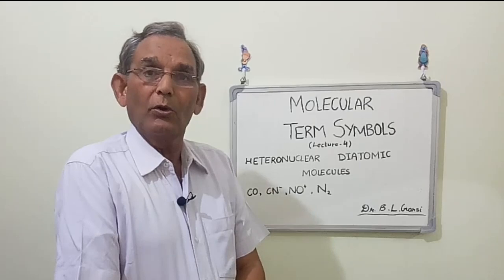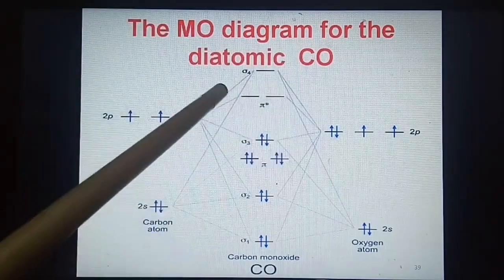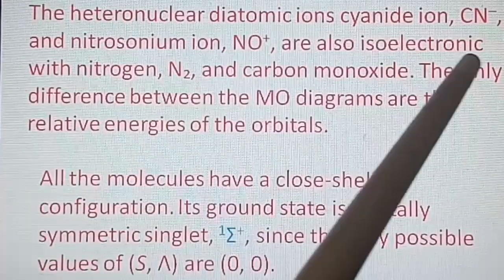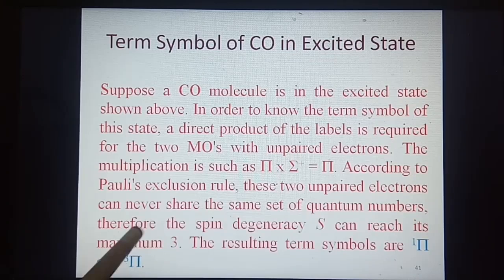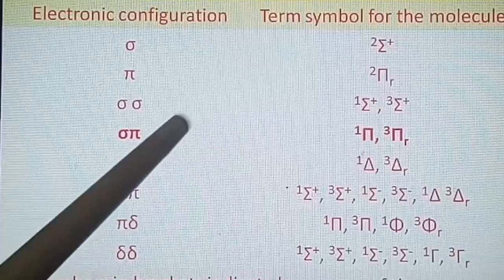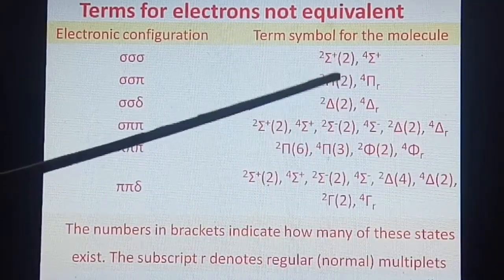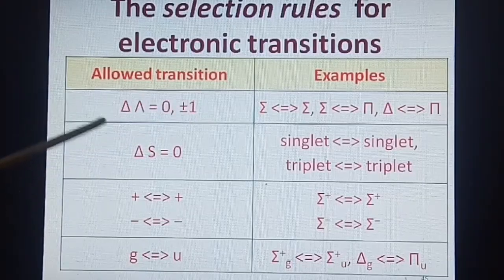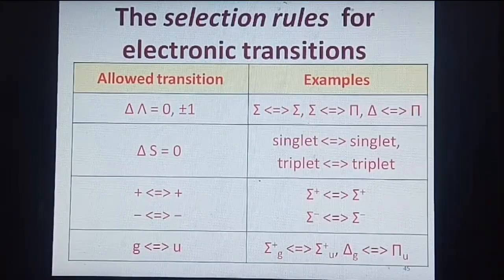Molecular term symbol lecture 4, Hetero-nuclear diatomic molecules.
In this video , it is discussed how molecular term symbol is determined in hetero-nuclear diatomic molecules.Terms for equivalent and non-equivalent electrons are discussed.Selection rules in molecular term symbols are also discussed.